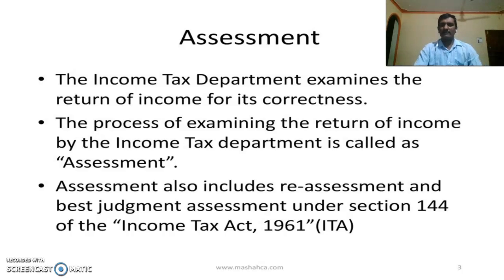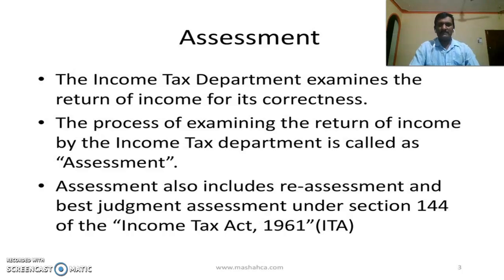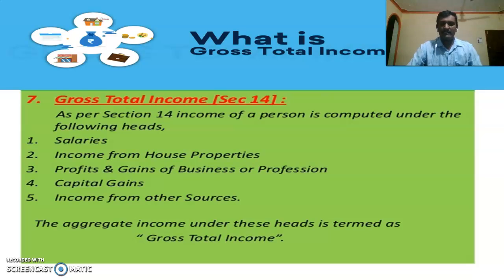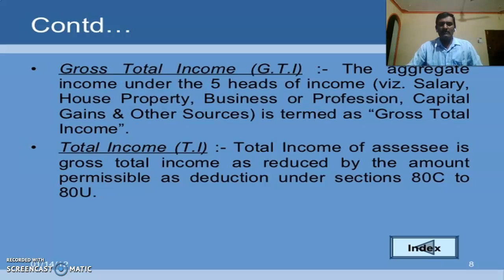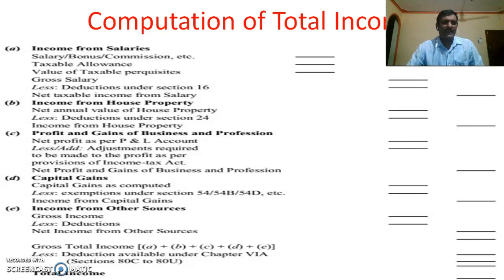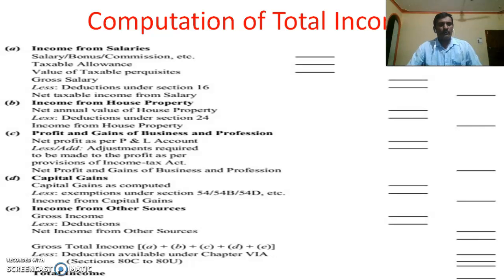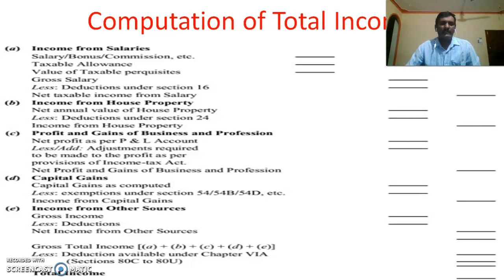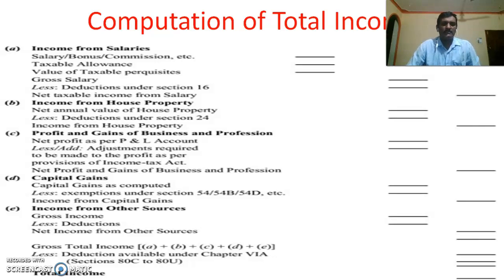Introduction to Income Tax/session-4 by B.S.Surannavar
Income tax-I